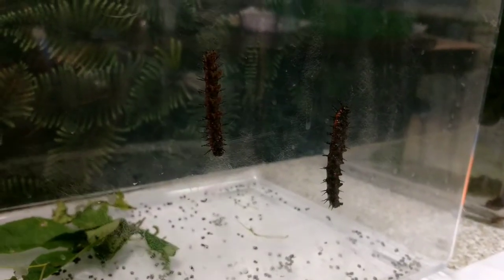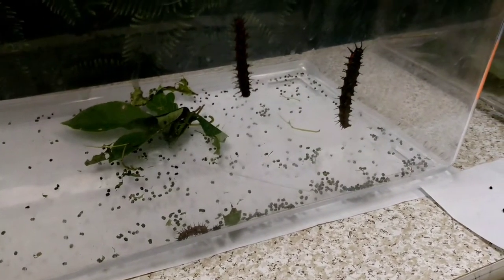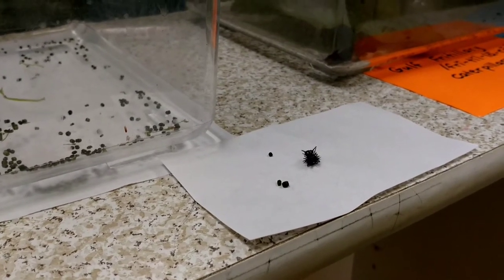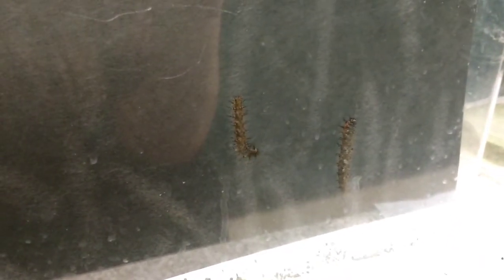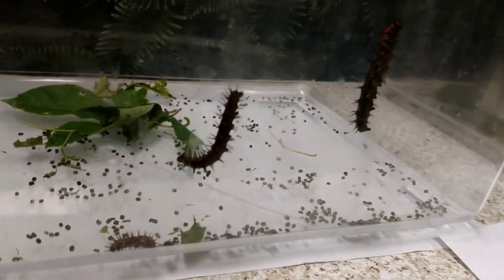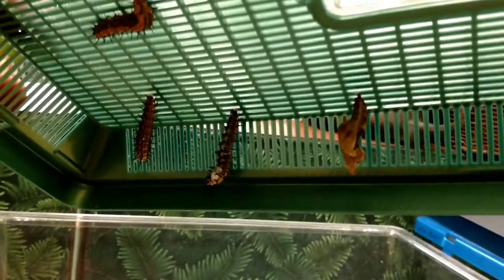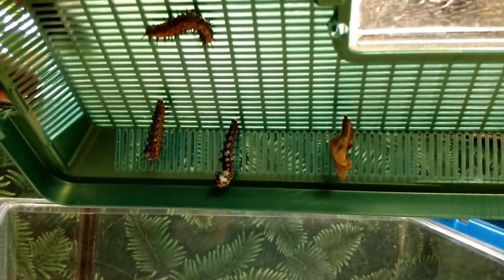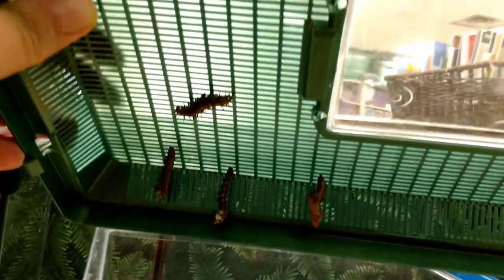Gulf Fritillary Caterpillars (Larvae), Frass, Webs, and Chrysalises (Pupae)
I was probably a little too tired to make this little video, especially since I don't know how to edit. But if you overlook my scrambled sentences, etc., it is an OK video. 😜